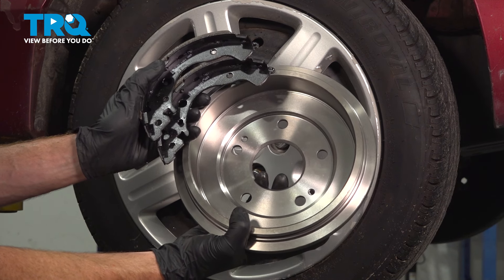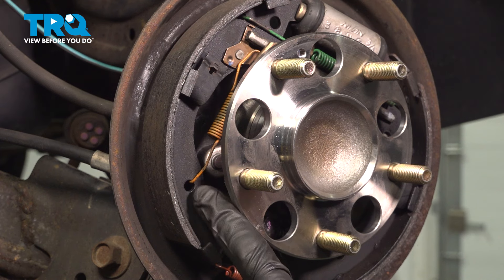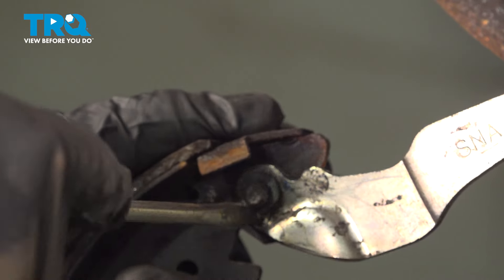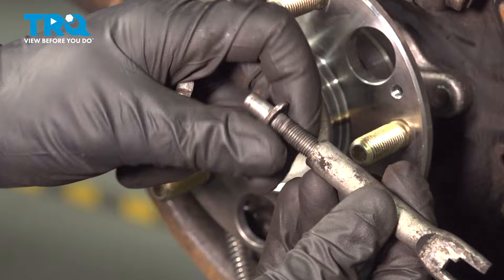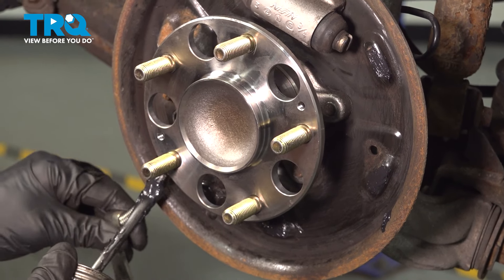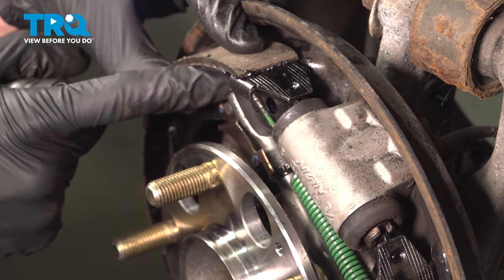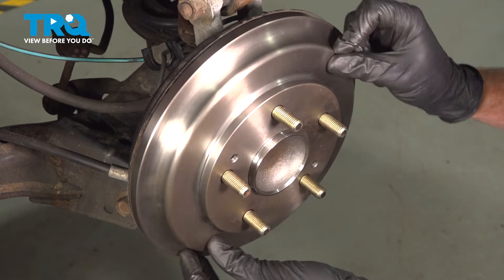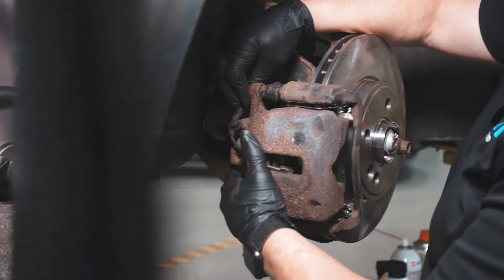How to Replace Rear Drum Brakes 2006-2011 Honda Civic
This video will show you how to install new drum or parking brake shoes on your 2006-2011 Honda Civic. For drum brakes and parking brakes, shoes will eventually need to be replaced. If you are overhauling your rear brake system, or just need to replace worn out shoes.

This repair was done on a 2009 Honda Civic LX 1.8L Sedan 4-Door FWD Manual and the process should be similar on the following vehicles:
2006 Honda Civic
2007 Honda Civic
2008 Honda Civic
2009 Honda Civic
2010 Honda Civic
2011 Honda Civic

• Pocket Screwdriver
• 19mm Socket
• Brake Grease
• Brake Parts Cleaner
• Copper Anti-Seize
• Drain Pan